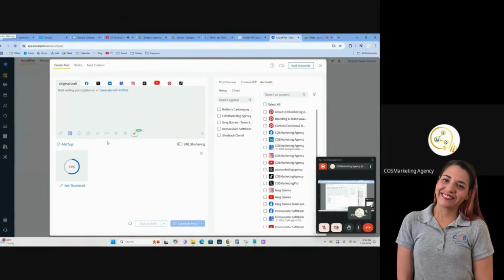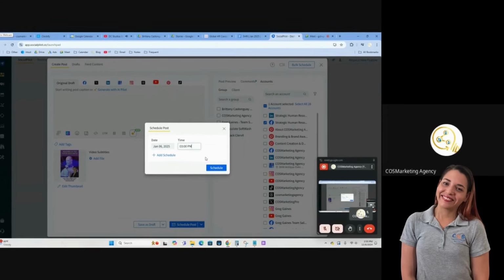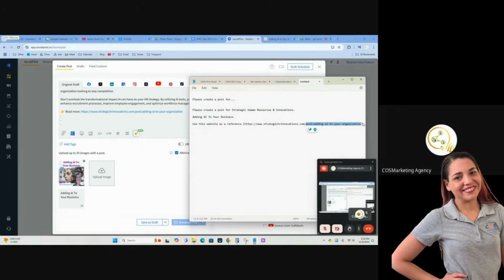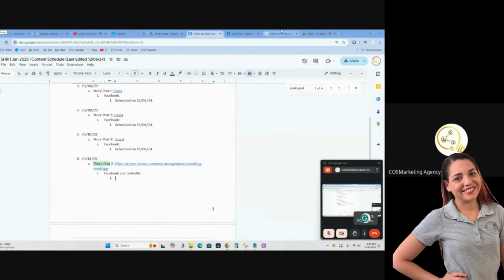Best Social Media Post Copywriting for SocialPilot - Full Tutorial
🚀 Ready to elevate your social media game? Check out our comprehensive tutorial on Social Media Post Copywriting using SocialPilot! 📈✨

Learn how to craft compelling posts that engage your audience and drive results. In this tutorial, we cover essential techniques for writing attention-grabbing headlines, creating engaging visuals, and utilizing effective calls to action. Don’t miss out on this opportunity to enhance your marketing skills and take your content to new heights!

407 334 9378 (Cell or Text)